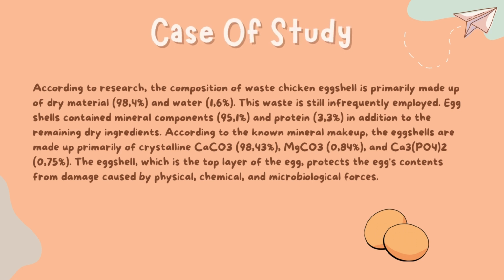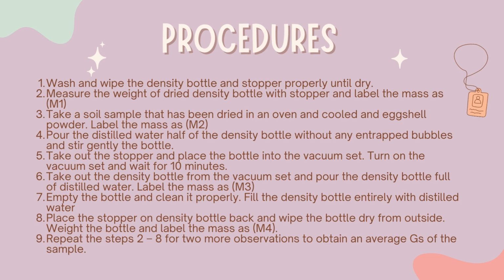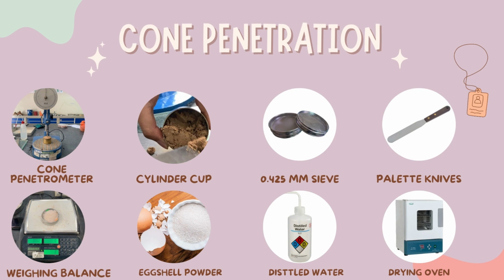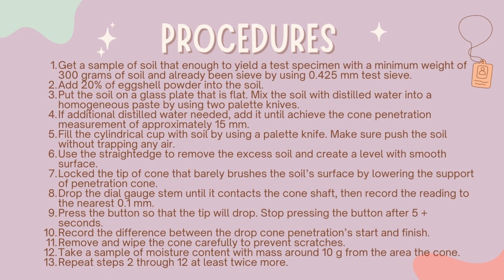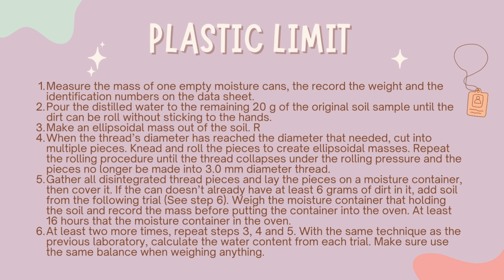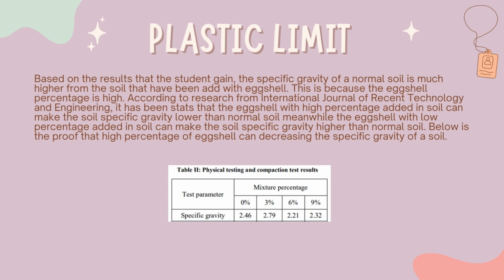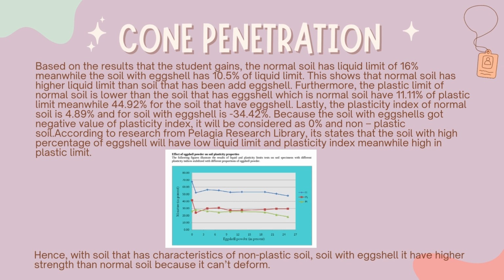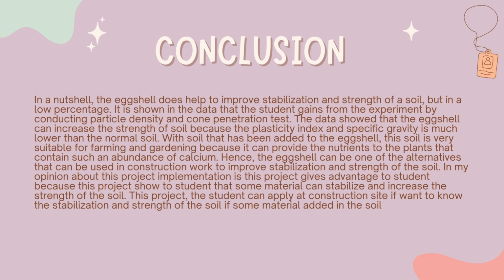ECG 263 Soil Laboratory Mini Project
Soil added with eggshell